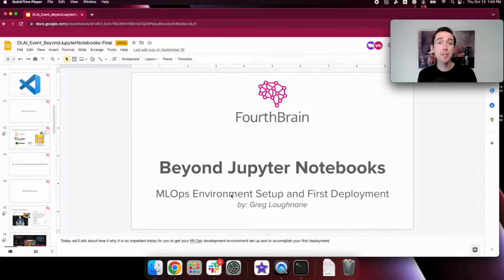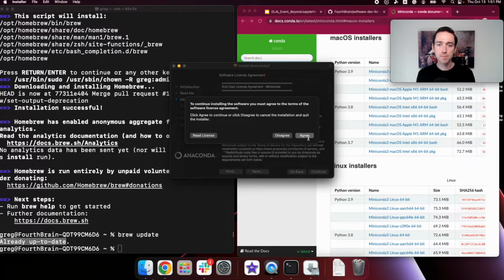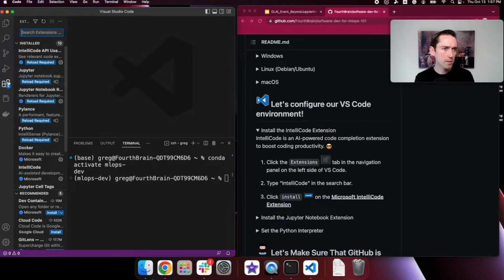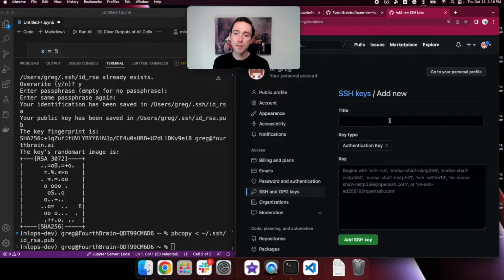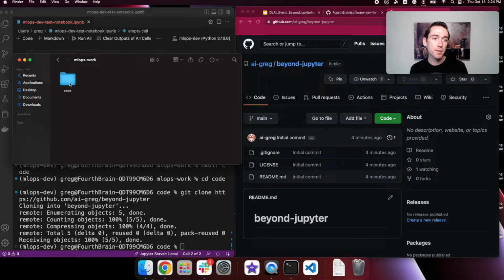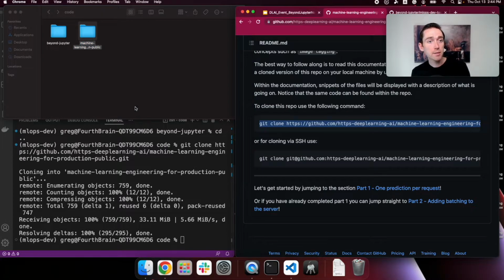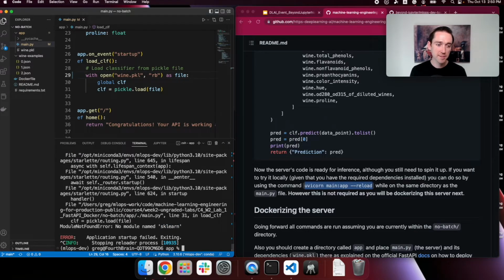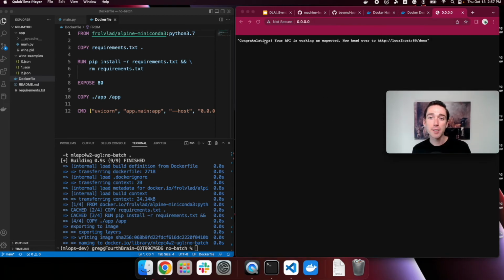Beyond Jupyter Notebooks (Apple M1 Edition): MLOps Environment Setup & First Deployment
A full Apple MacOS M1 Chip walkthrough based on the FourthBrain/DLAI event "Beyond Jupyter Notebooks: MLOps Environment Setup & First Deployment":